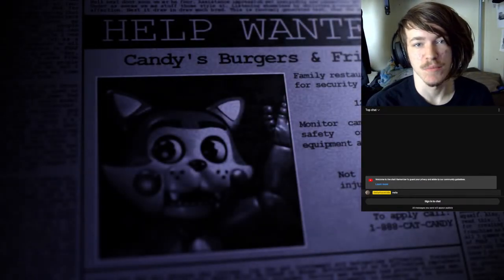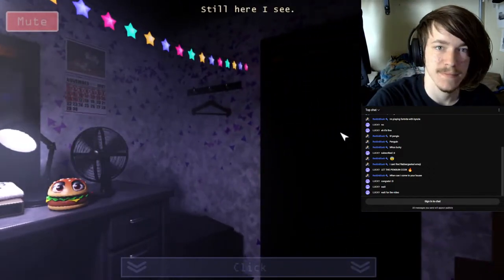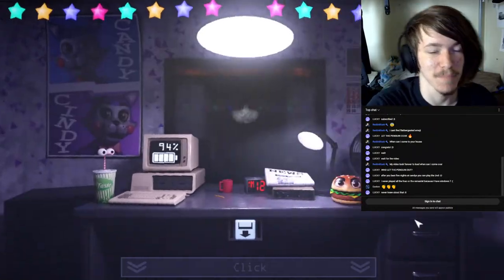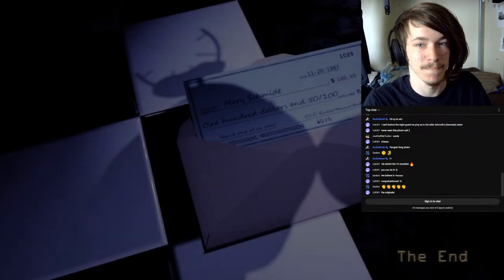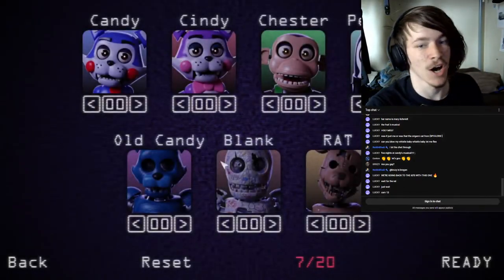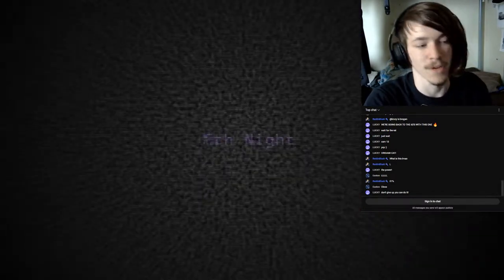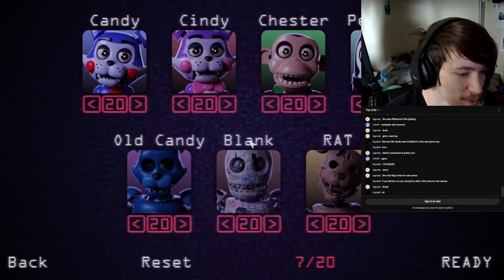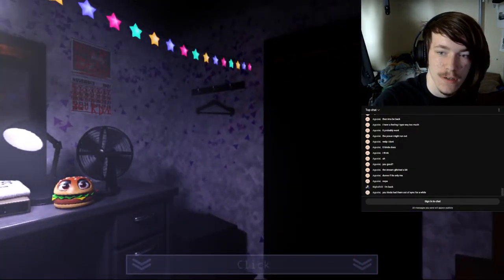I've returned!!! - Five Night's at Candy's Remastered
I've returned to YouTube so lets do some stuff!!!